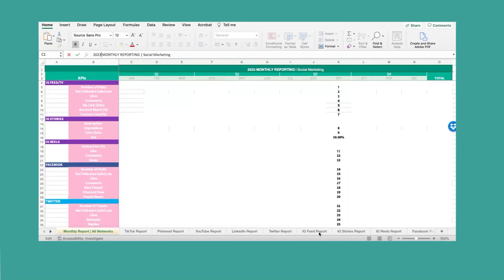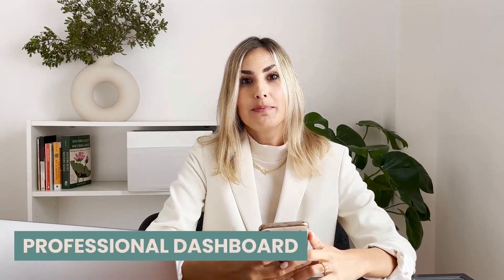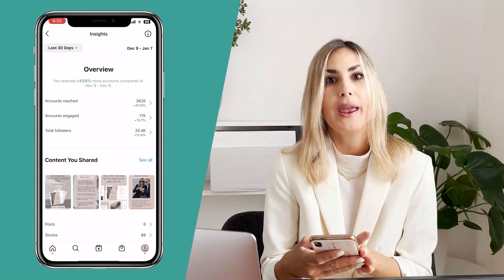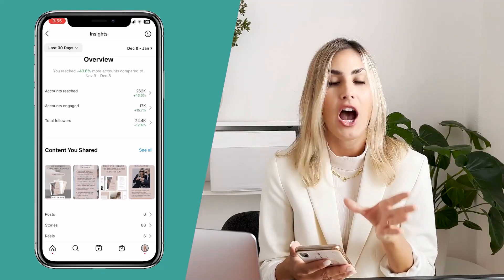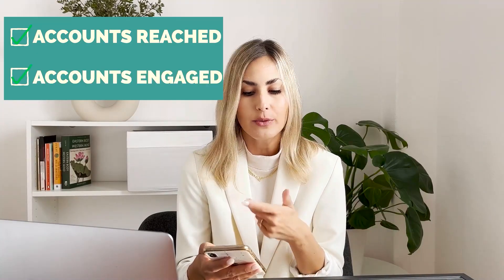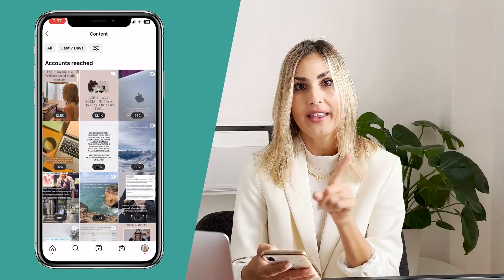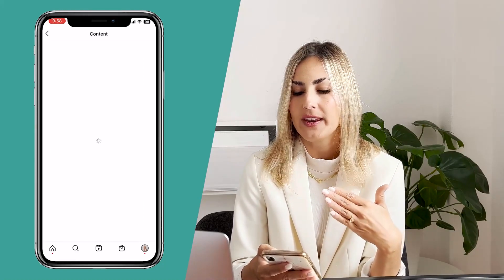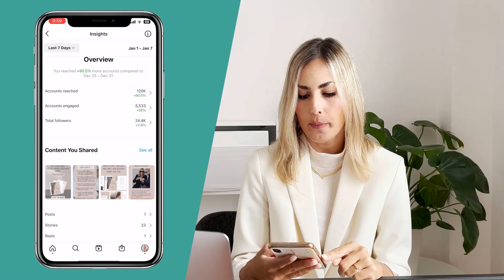Instagram Analytics Explained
Instagram Analytics Explained - Today I am showing you how I look at the Instagram Analytics for my clients and what kind of data I report to them, and how you can too!

00:00 Instagram Analytics Explained
00:50 Instagram reporting
01:15  Instagram Professional dashboard
02:00  Instagram reach
04:50  Instagram interactions
06:15 Instagram KPIs
09:00 Social media report delivery
09:40 Story analytics
11:40 Social media reporting tools